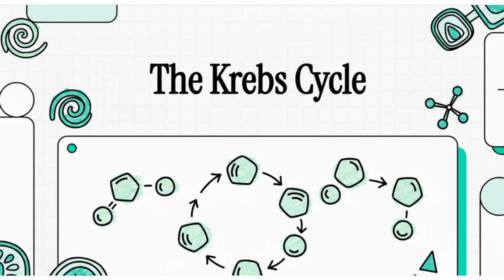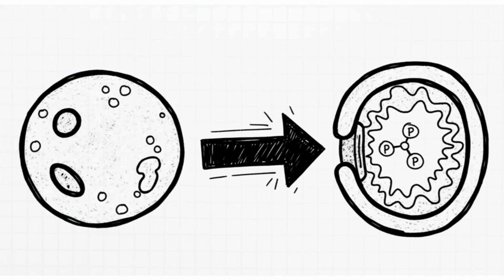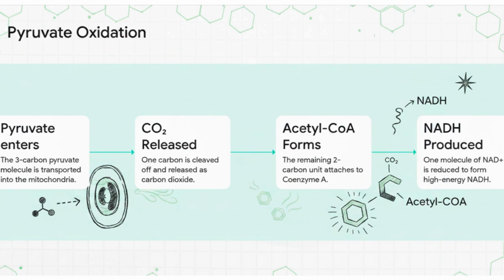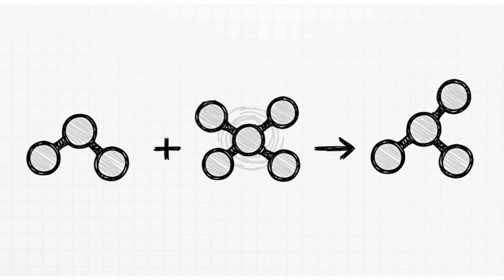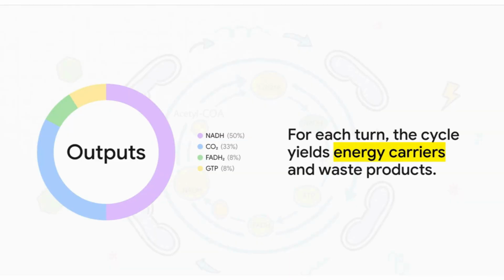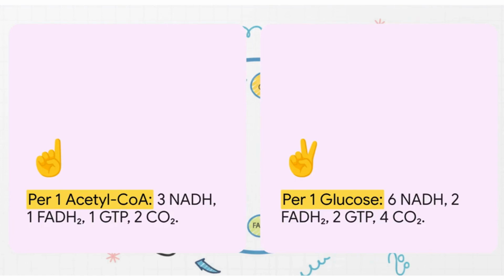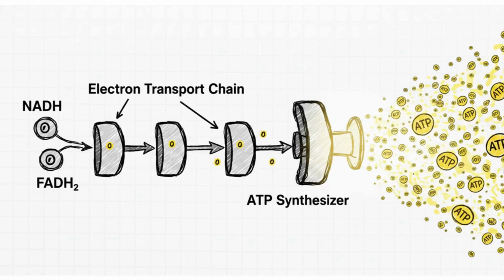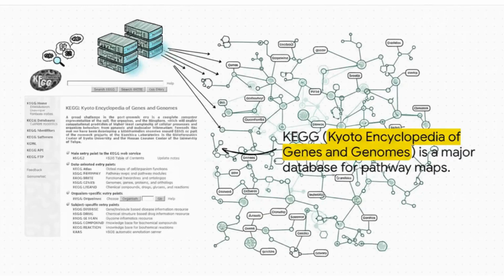How The Krebs Cycle Generates Energy | Biochemistry Simplified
The Krebs cycle is not just about energy — it is a hub of metabolic activity connecting carbohydrate, fat and protein metabolism. In bioinformatics, TCA cycle disruptions are linked to cancer and metabolic diseases, making it a key focus of systems biology and drug discovery research.

We cover:
00:00 — Intro
00:06— What is the Krebs cycle?
00:40 — Where it happens — mitochondrial matrix
01:08 — Pyruvate to Acetyl-CoA conversion
01:42 — The 8 steps of the Krebs cycle
02:42 — Outputs per turn — 3 NADH, 1 FADH2, 1 GTP, 2 CO2
03:12 — Total outputs per glucose — 6 NADH, 2 FADH2, 2 GTP, 4 CO2
03:40 — Connection to electron transport chain
04:39 — Why the Krebs cycle matters in bioinformatics
05:37 — Close